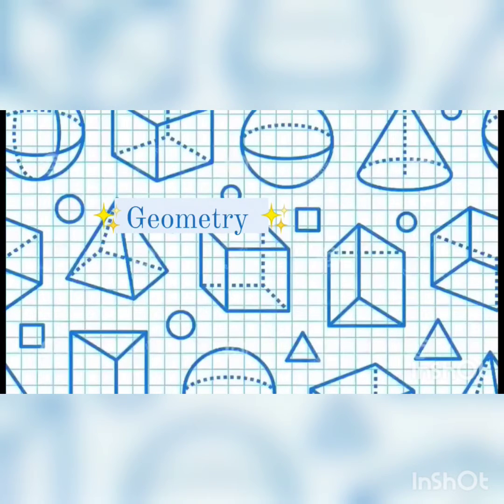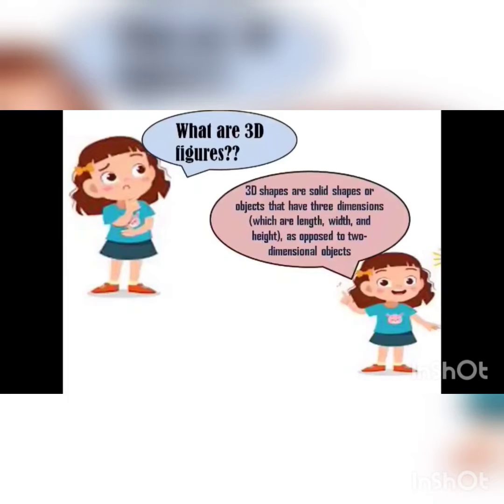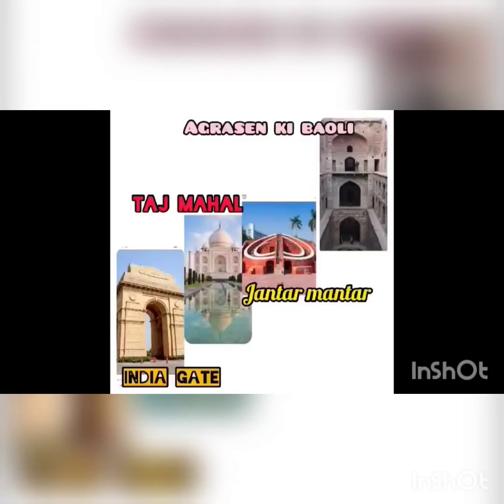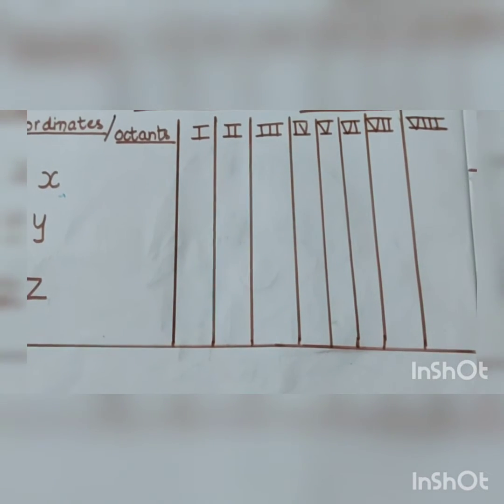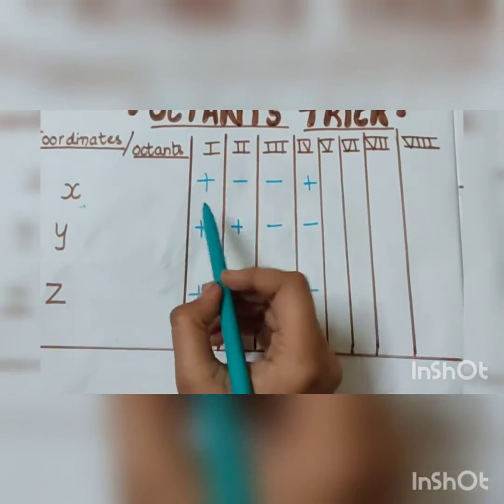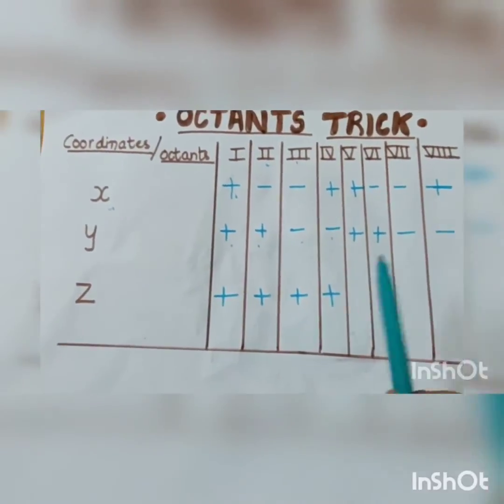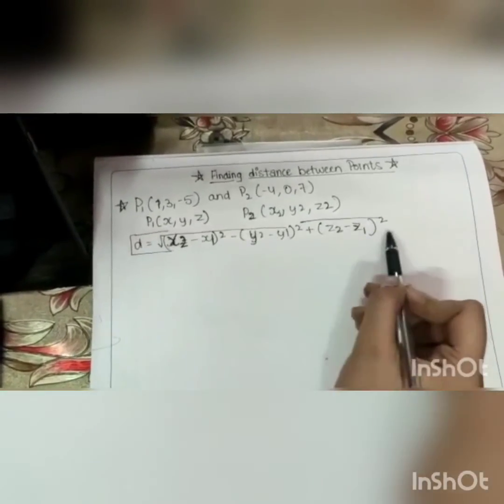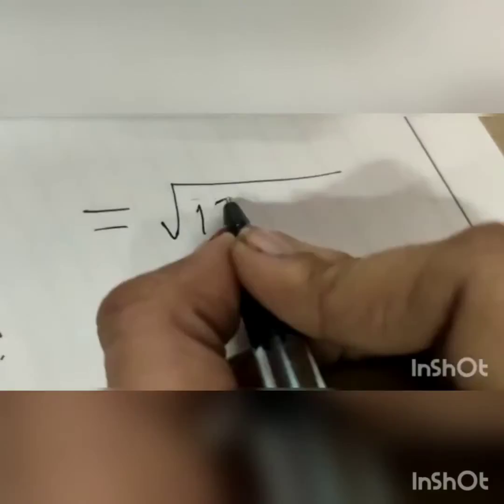Saint Marks Senior Secondary Public School_ brin wave_ Jasleen Kaur